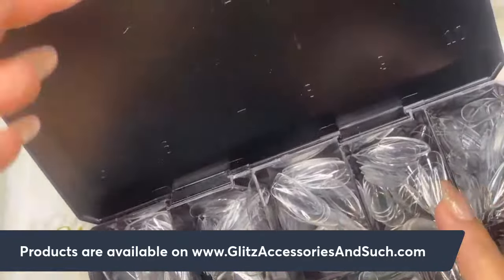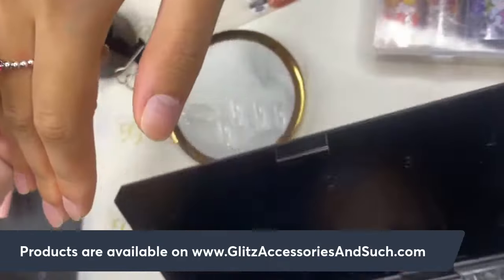EASY NEW SET OF GEL EXTENSION WITH IHOLD OMEGA GEL✨💎